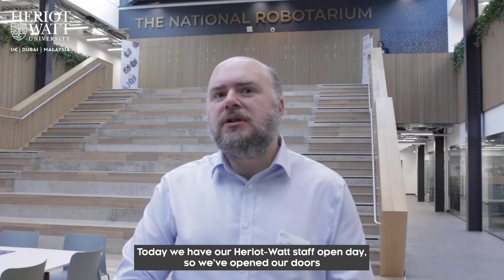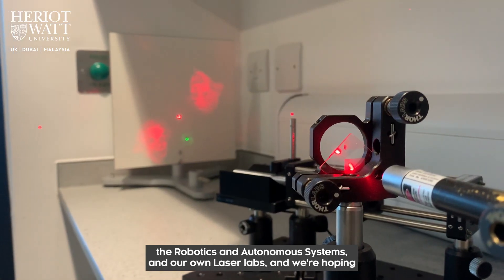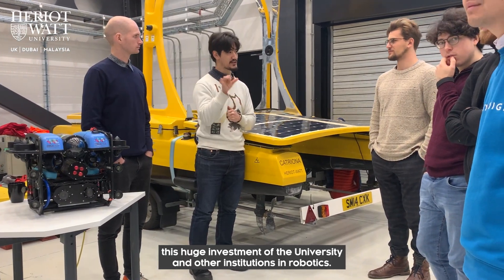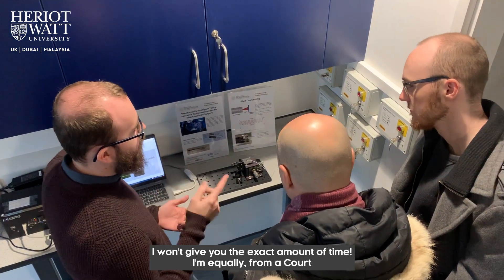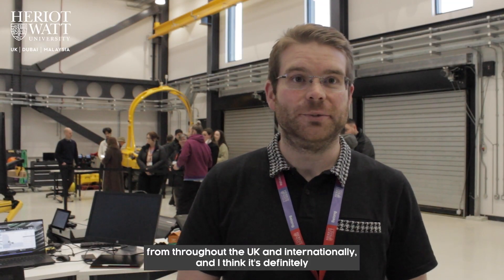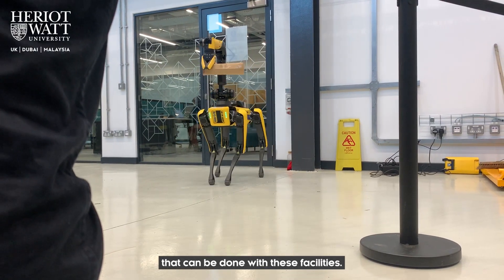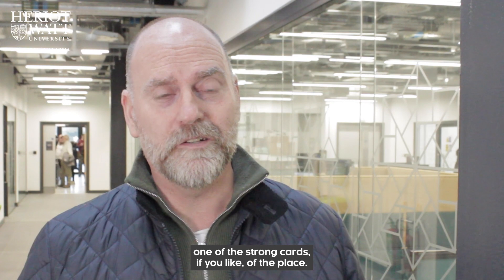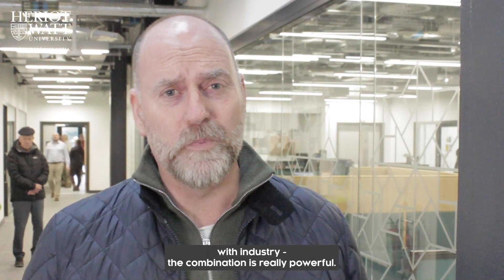Heriot-Watt University staff open day at The National Robotarium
Members of academic and professional staff from Heriot-Watt University attended an open day at the new National Robotarium facility on 15 Dec 2022.